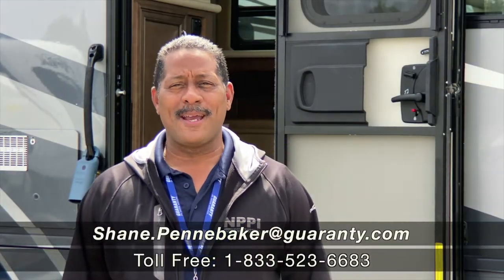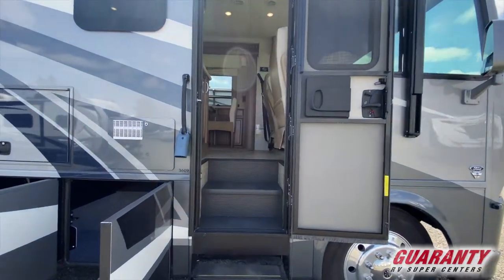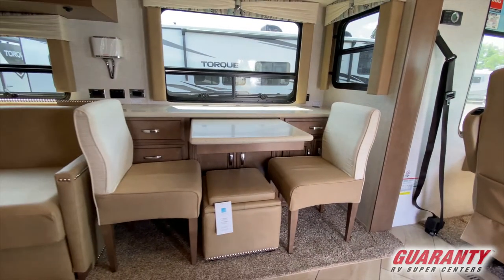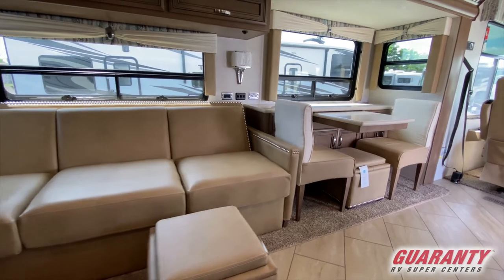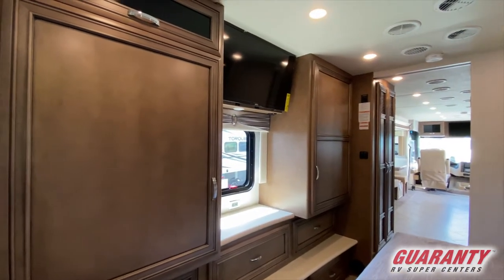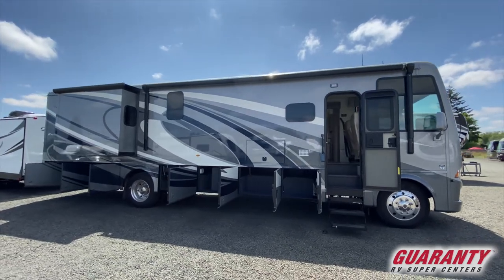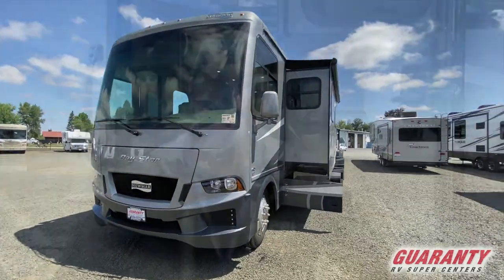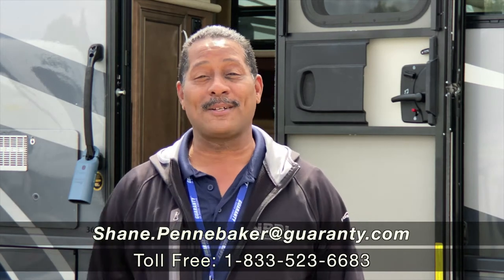2021 Newmar Bay Star 3609 Class A Motorhome • Guaranty.com